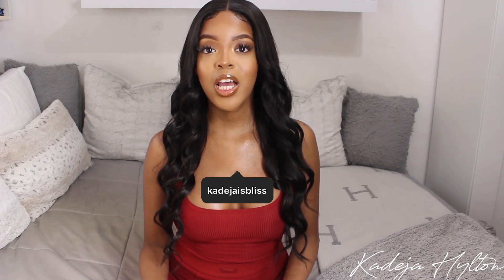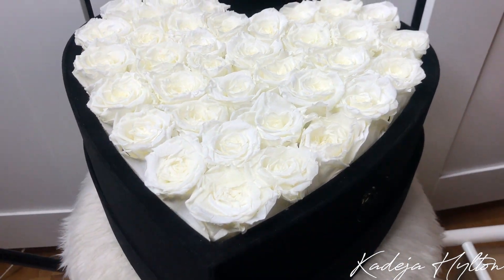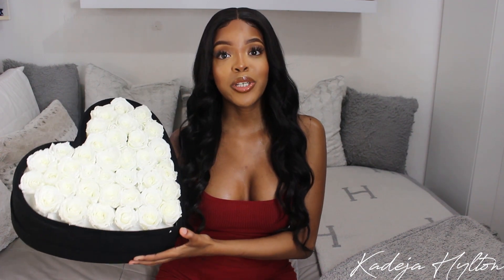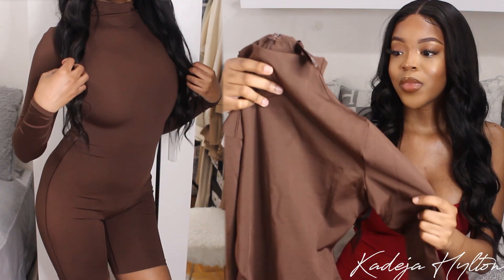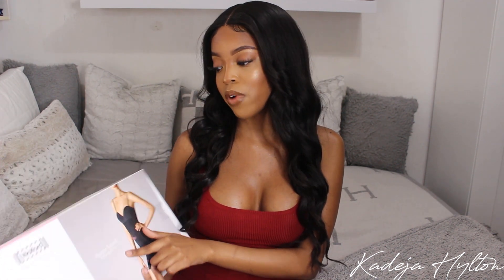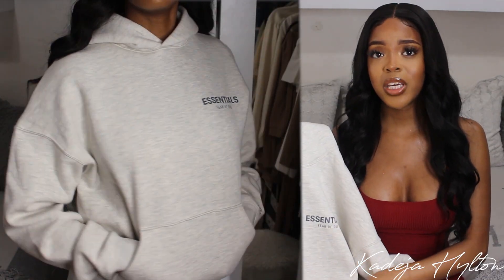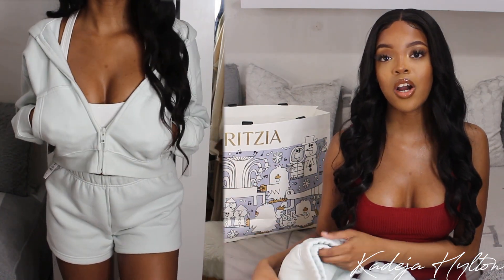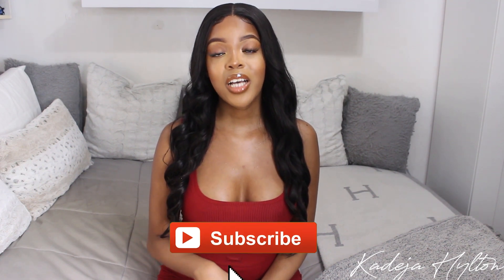LUXURY COLLECTIVE HAUL | SKIMS, ESSENTIALS, YEEZY, DIOR (What I got for Christmas) ft. Rose forever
◦ Skims: All-in-one long sleeve mid-thigh onesie
Sephora:
◦ Tom Ford lost cherry
◦ The 7 virtues vanilla woods
◦ Laneige lip sleeping mask
◦ Fenty gloss bomb heat
◦ Fenty skin set
Bath and body works:
Air pod pros